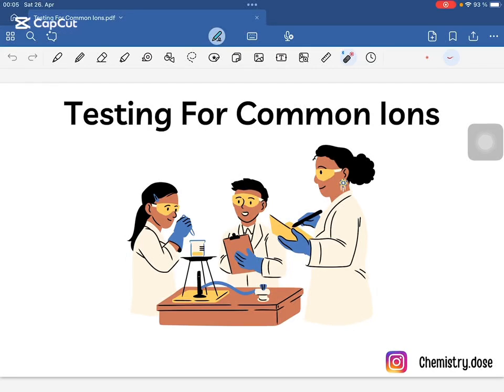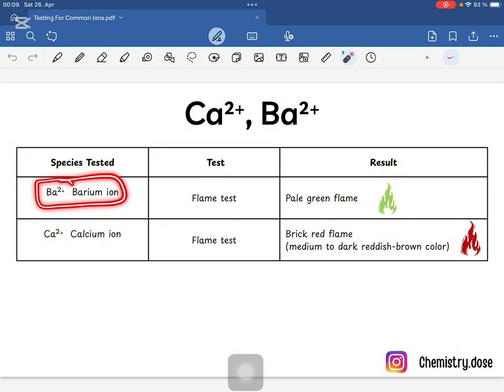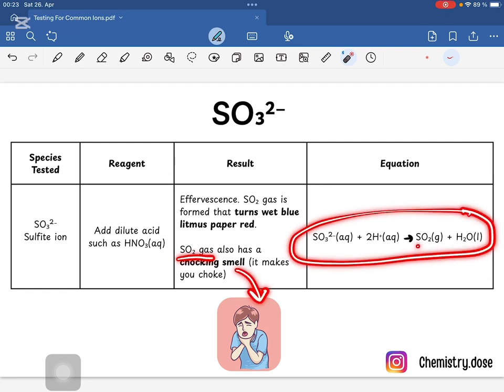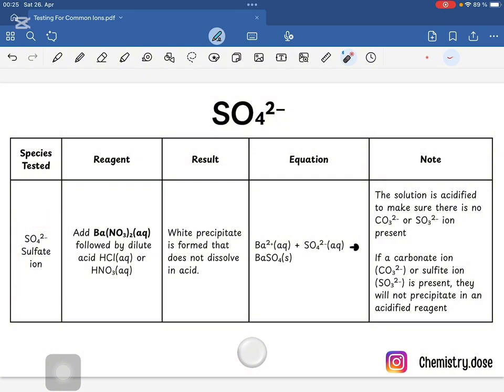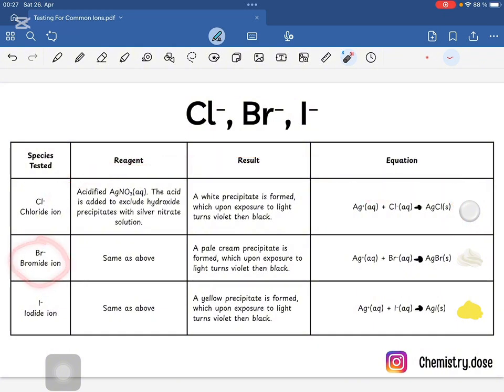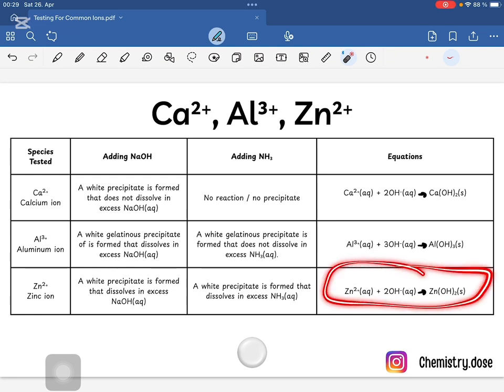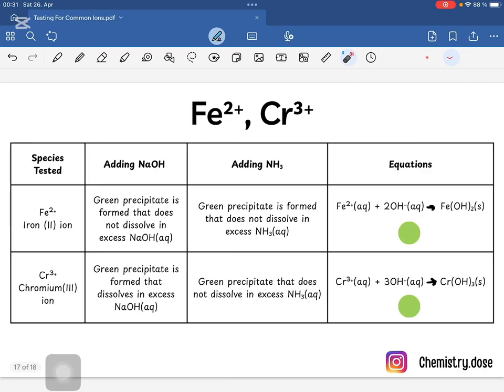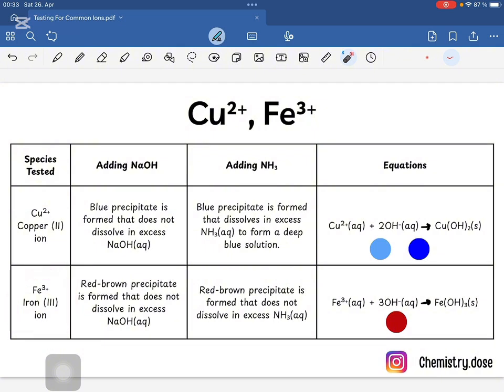Testing for Ions: Quick Chemistry Recap (Flame, Precipitation, Gas Tests)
Download our PDF Testing For Ions

Identify metal ions by their flame color (e.g., sodium burns bright yellow, copper gives a blue-green flame).

Precipitation tests: Detect ions by forming insoluble salts (e.g., adding Ag⁺ yields a white AgCl precipitate for chloride).

Gas evolution tests: Recognize gas products (e.g., carbonates produce CO₂, turning limewater cloudy).

Concise explanations help you memorize these common lab tests quickly.